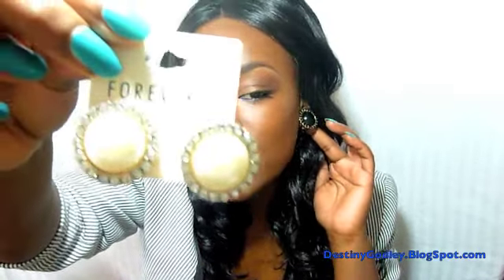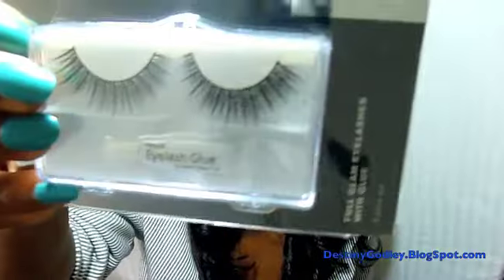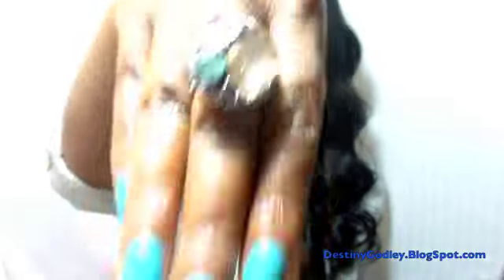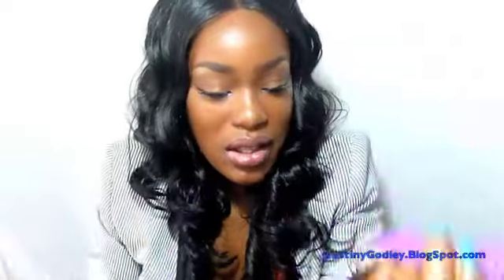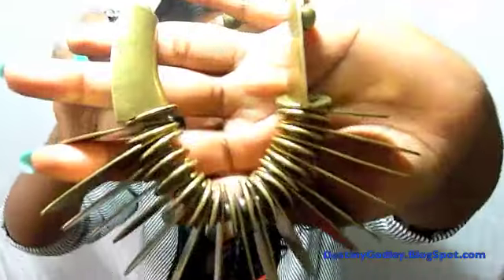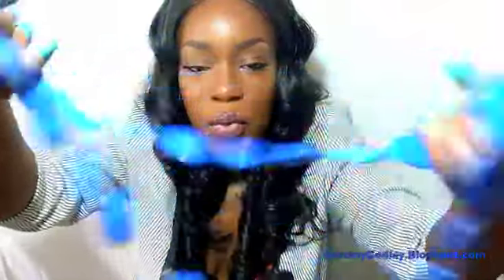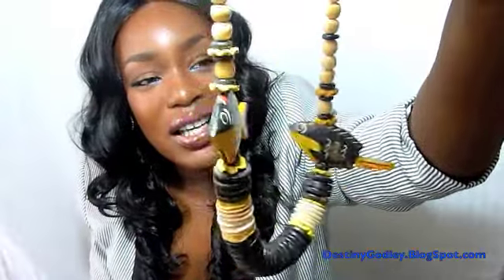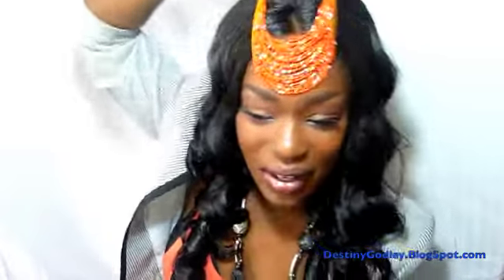Trendy Statement Jewelry Spring 2011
Helping you to find me!

makiyaj pou fanm nwa
maquillage pour les femmes noires
make-up vir swart vroue
Make-up für schwarze Frauen
maquillaje negro para las mujeres
maquiagem para mulheres negras
trucco per le donne nere